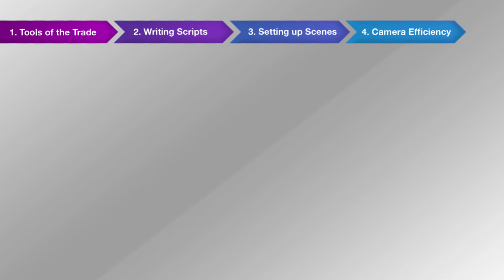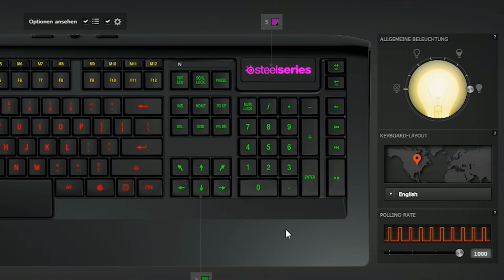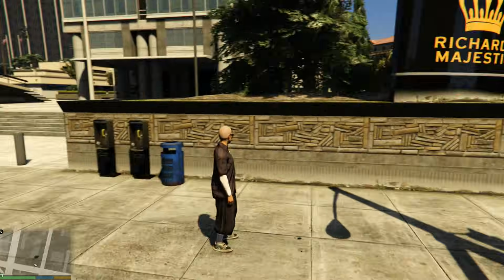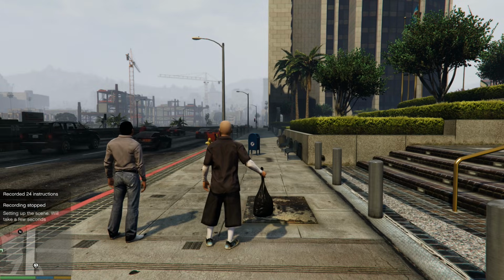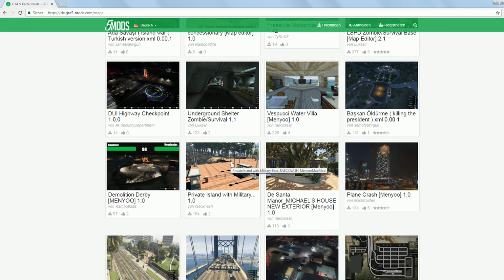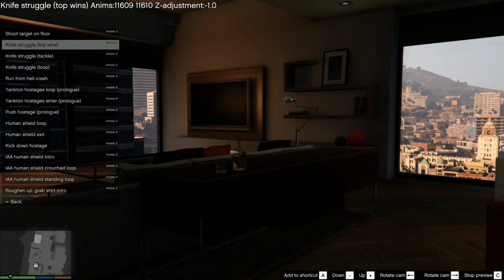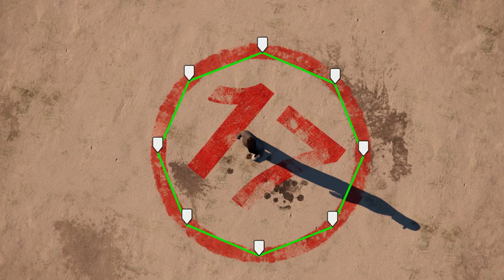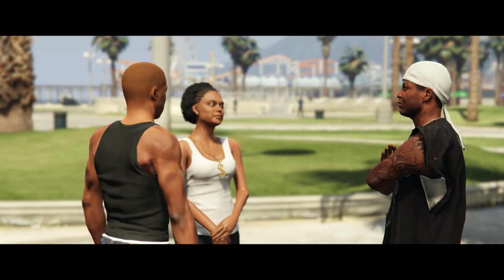GTA V: How To Create Unique Scenes For Cinematics [TUTORIAL | Rockstar Editor]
✪ Shoutout to my lovely Patron(s) ✪
GameIn_Deeper, DashDot, RECFilming

Cheers and see you soon!
whanowa

xxxxxxxxxxxxxxxxxxxxxxxxxxxxxxxxxxxx

Ⓜ Mods I Use Ⓜ
ScriptHook by Alexander Blade:
Texture Edits by whanowa

– Red Arcade
– AX System, Jupit, MuzTube, lolww, Paradoxar, Danny, Roscoe Hussein, nergal, Zadrium, NilogFilms for your support on Discord

� FAQ �
Why do you make these lame tutorials when we wanna see real machinima?
– I know the target audience for these tutorials is pretty small. But if I would inspire only a single creator to start their own machinima channel, my goal is completed.

Didn't you get some facts wrong here?
– If I did I apologize. But this is how I do it. If you know a better way, please share it with the community.

Can you rate my machinima?
– No. I don't have the time. I'm working around the clock to produce my own content.

✈ Timecodes ✈
0:00 Intro
2:17 Tools of the Trade
6:17 Scripting
9:39 Setting up Scenes
28:15 Camera Efficiency
34:16 Outro